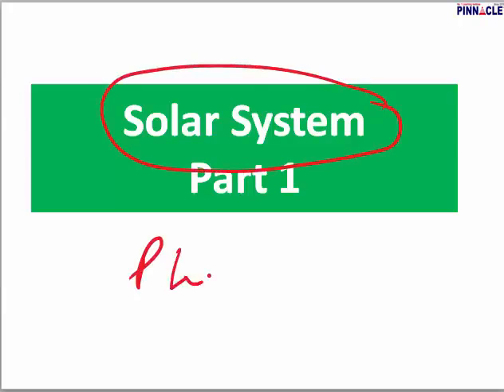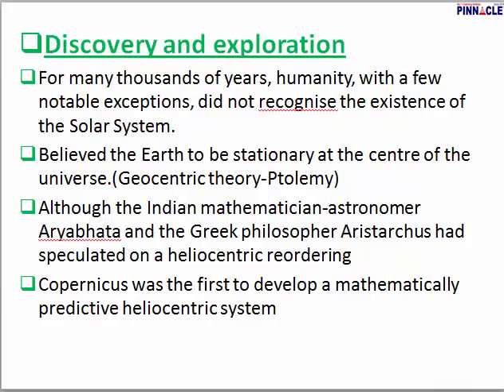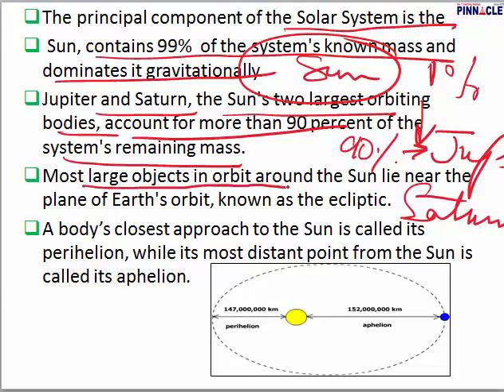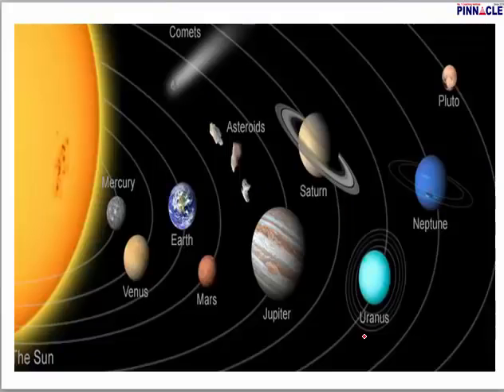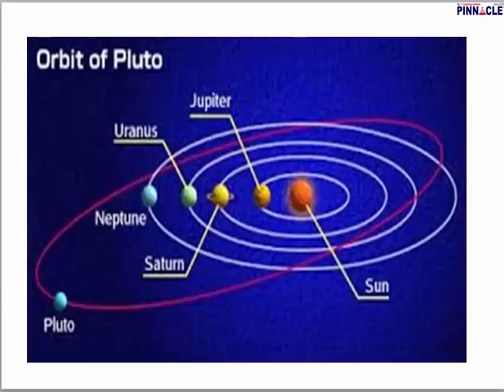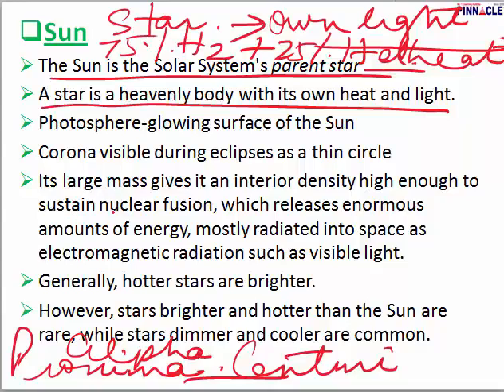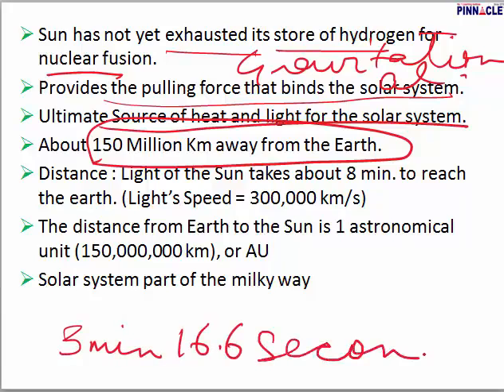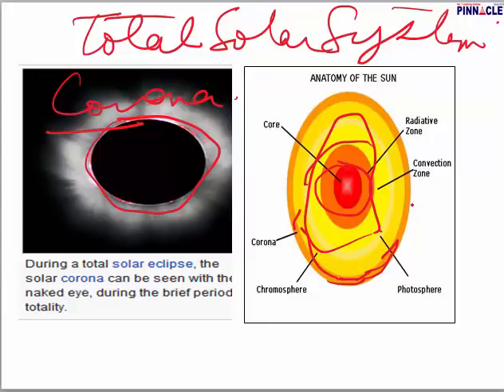Geography For SSC & UPSC : Solar System Hand Note and Animational Explanation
Solar System Hand Note From NCERT and 3D Animation Explanation By Sadhna Shukla